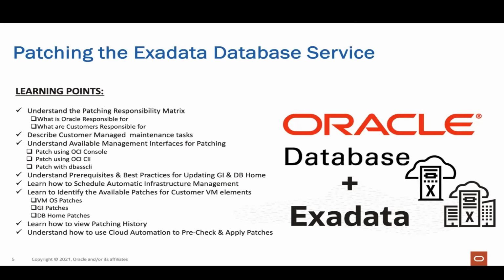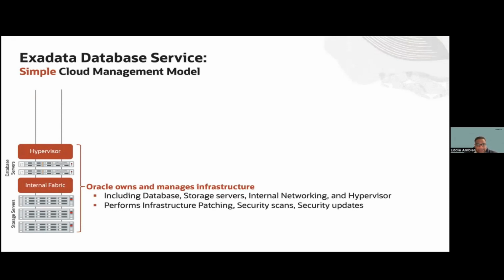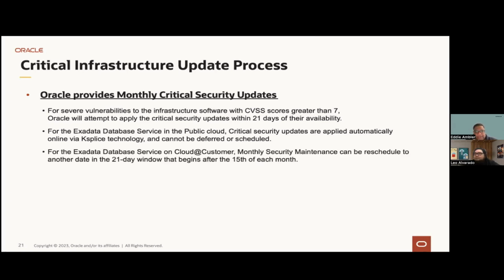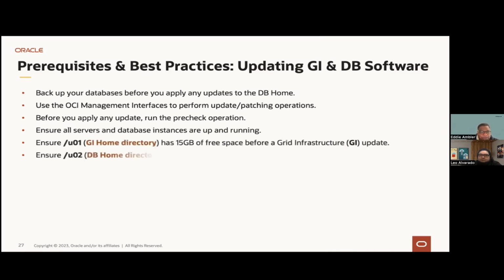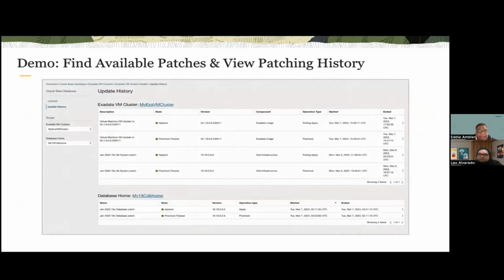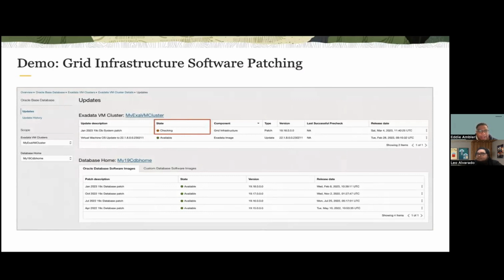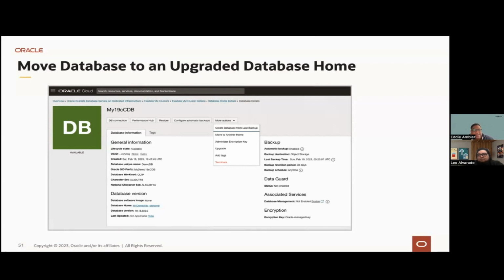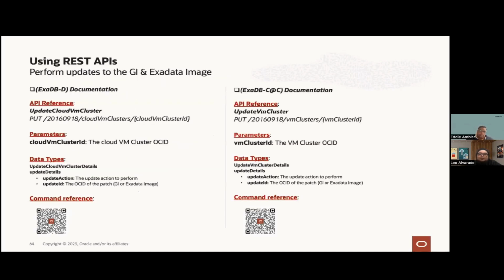Tech Talk : Patching the Exadata Database Service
Patching the Exadata Database Service is divided into Oracle responsibility and Customer responsibility. We will discuss what each layer of responsibility covers and the management interfaces that customers can use to conduct patching activities that reside in the Customer responsibility area.
LEARNING POINTS:
-- Understand the Patching Responsibility Matrix
         -What is Oracle Responsible for
         -What are Customers Responsible for
-- Describe Customer Managed maintenance tasks
-- Understand Available Management Interfaces for Patching
       -Patch using OCI Console
       -Patch using OCI Cli
       -Patch with dbasscli
-- Understand Prerequisites & Best Practices for Updating GI & DB Home
-- Learn how to Schedule Automatic Infrastructure Management
-- Learn to Identify the Available Patches for Customer VM elements
       -VM OS Patches
       -GI Patches
       -DB Home Patches
-- Learn how to view Patching History
-- Understand how to use Cloud Automation to Pre-Check & Apply Patches